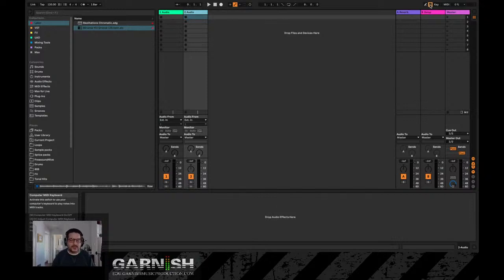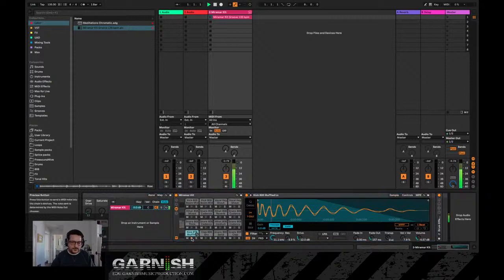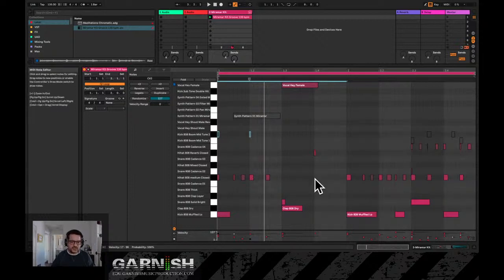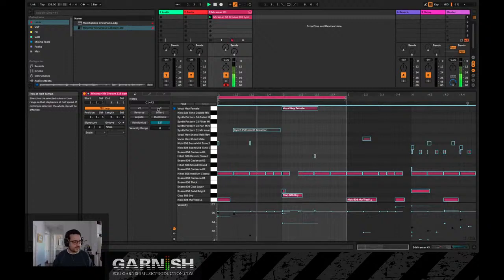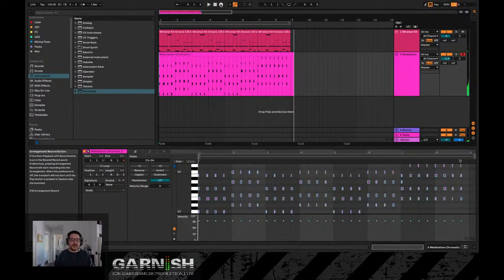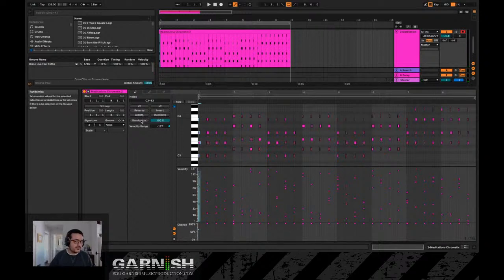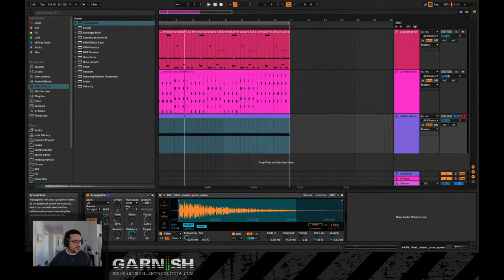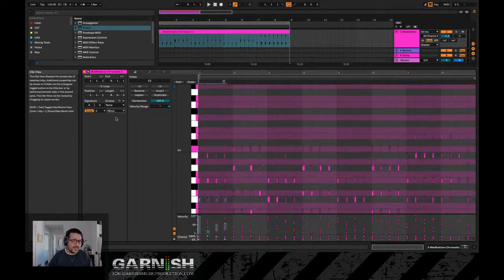Multistreaming with Restream.io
The worlds leading Electronic Music Production School, based in 6 locations worldwide. SF Garnish Music Production is an in-person and online boutique music school focused on learning and creating music with inspiration and connecting to your production goals. With the 120-hour Producer Program or 430 Hour Academy, you will be well on your way to mastering your musical career and staying in control of when and how you create music, connecting to your audience, and driving yourself forward. There are also short 36 hour workshops available throughout the year.